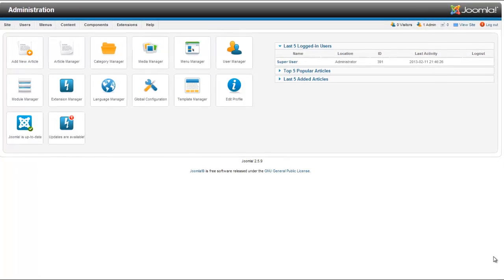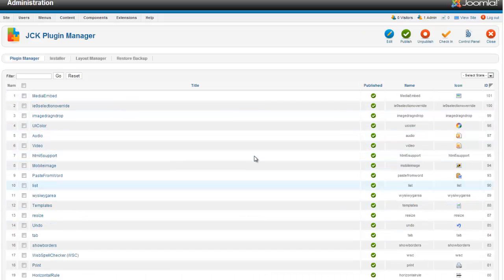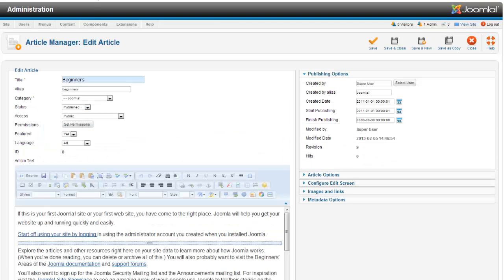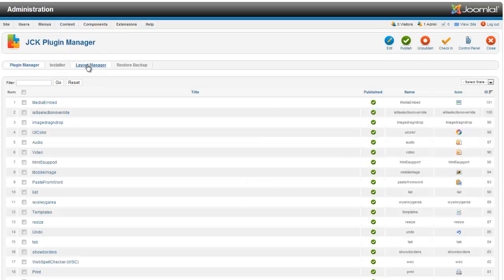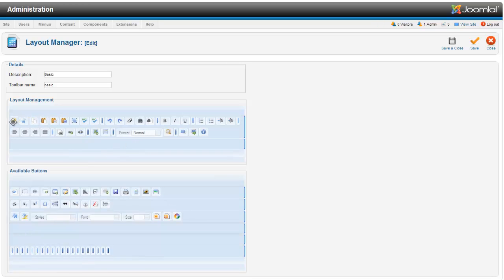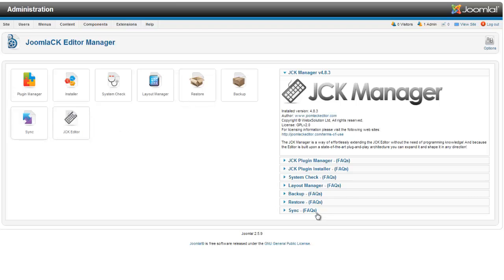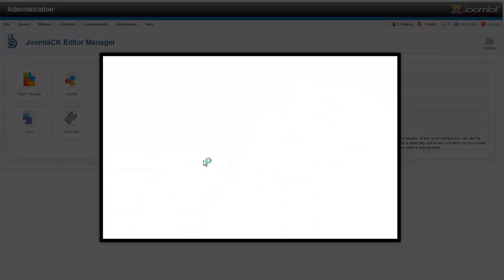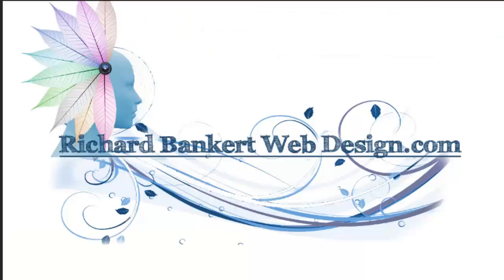A simple overview of the Joomla CK Editor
The Joomla CK Editor is a great extension for Joomla. It provides some great features that you cannot find in other editors. The tutorial covers the different parts of the JCK Editor and what they do.